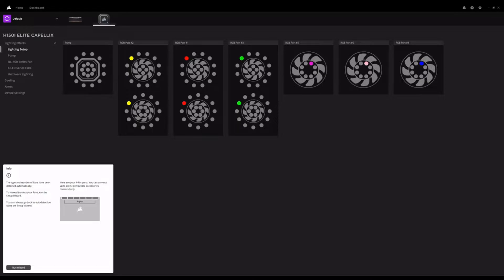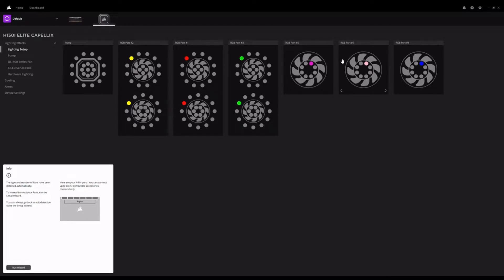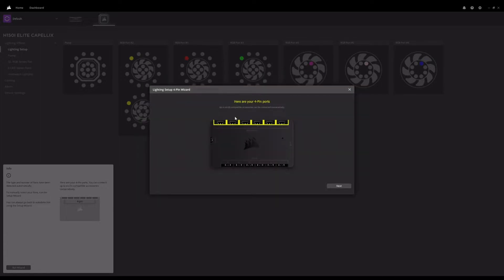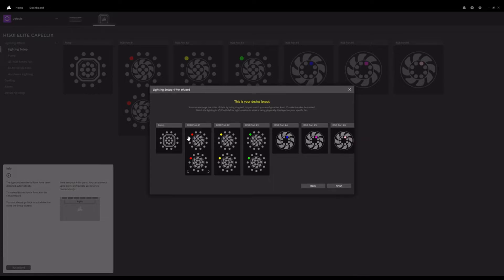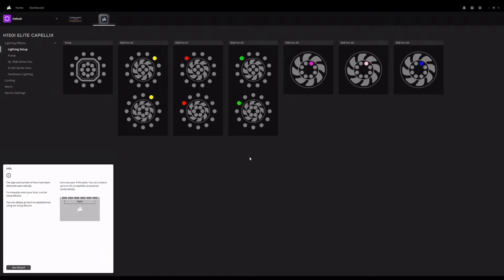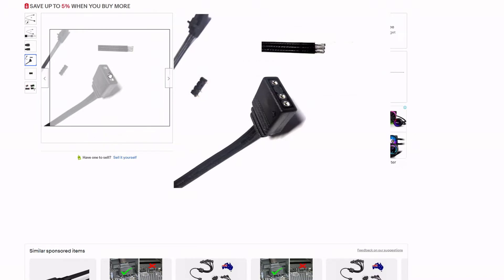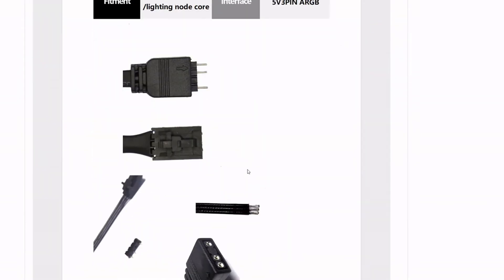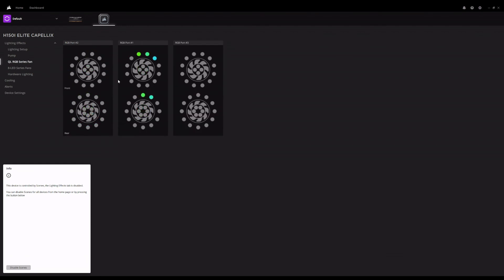How to setup non-Corsair RGB devices in iCue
Basic setup of the Corsair iCue software and how to connect non-Corsair RGB devices to the Corsair Commander Core and be controlled by iCue.

Listing for Corsair 4 pin to 5V 3 pin ARGB adaptor I used